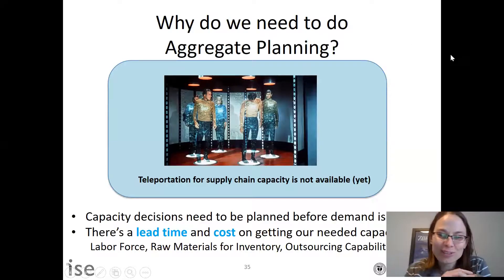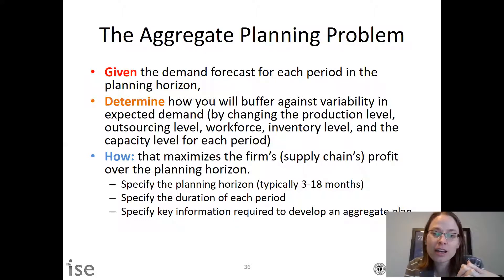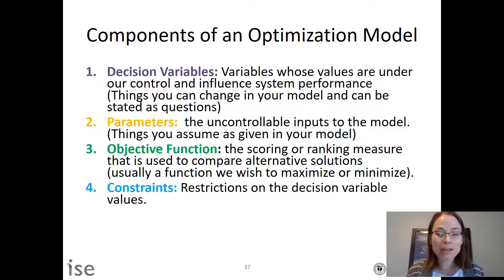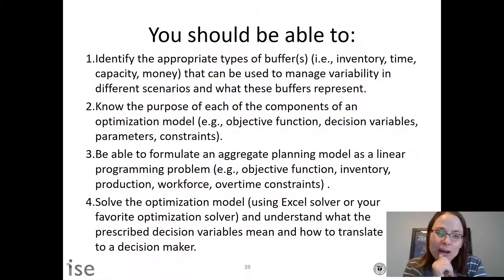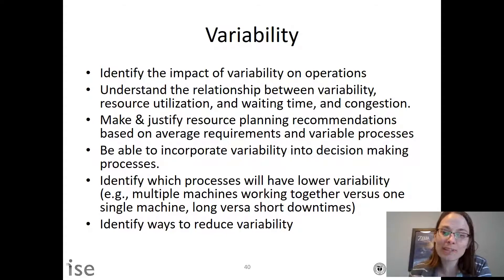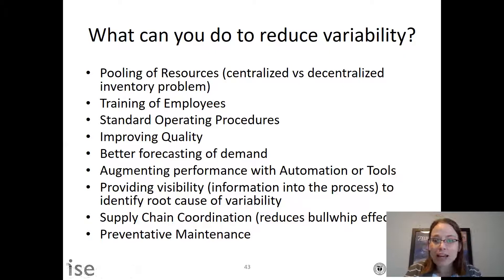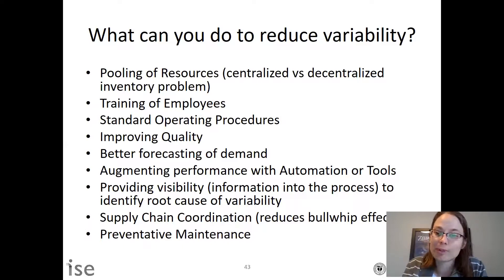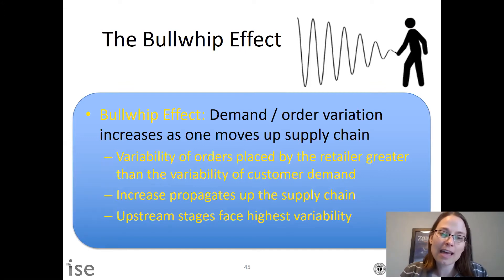Aggregate Planning and Variability Review